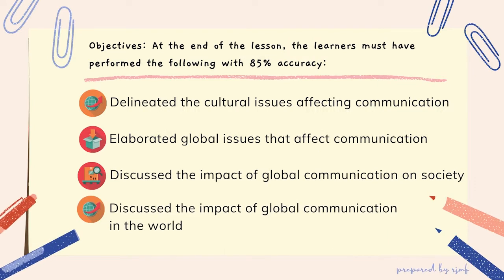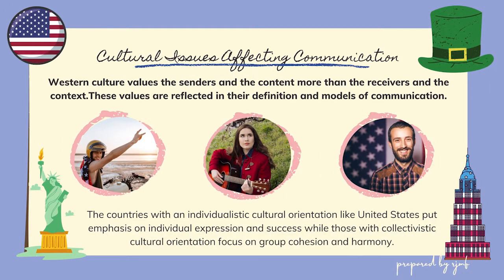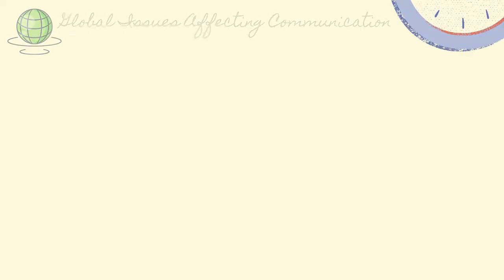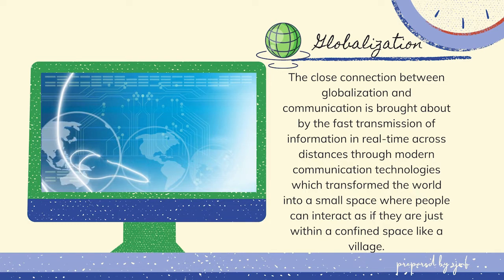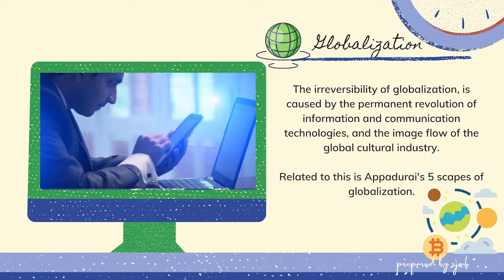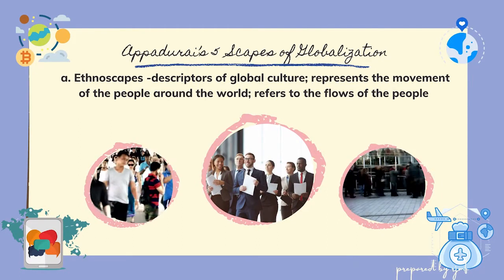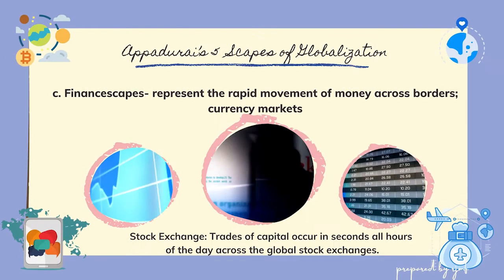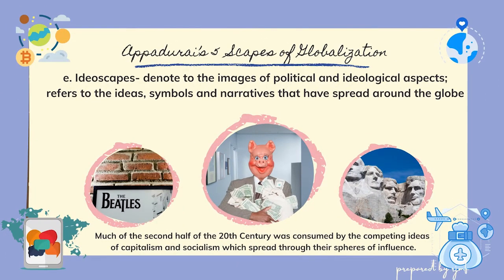GEC15 U2 Lesson 1 to 4 Communication and Globalization